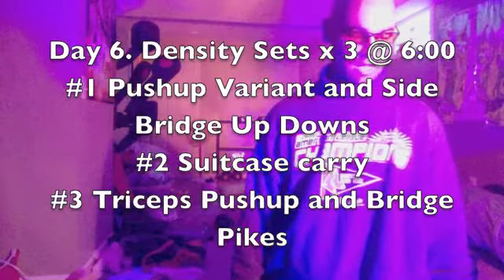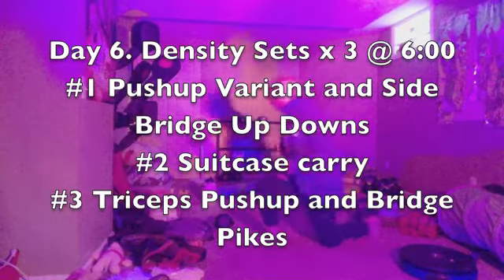Corona Virus Workout With Yun Day 6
Density sets- As many reps as possible in the allotted time of each exercise.
6:00
#1 Pushup variant and side bridge up downs
#2 Suitcase carry
#3 Tricep pushups and bridge pikes

Equipment needed- some type of weight for suitcase carry. Use a suitcase if need be.

Use code 'coronasucks'

How to ask Jason a question?

#2. Or post on my FB, Twitter, IG, LinkedIN or YouTube wall.
(links below)

Amber Light bulbs

Infrared Light Bulbs

Uvex Skyper Blue Light Blocking Computer Glasses with SCT-Orange Lens

One on One Online Nutrition Coaching (Nutritional Cleansing, Keto, Paleo, or Primal)